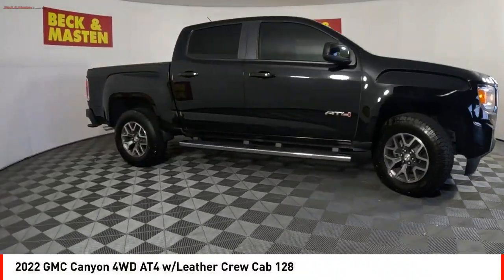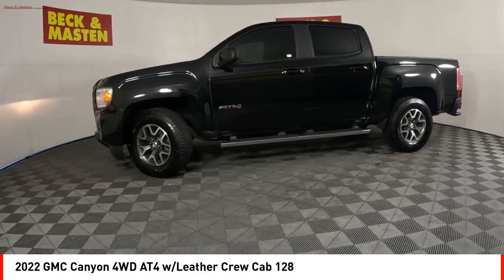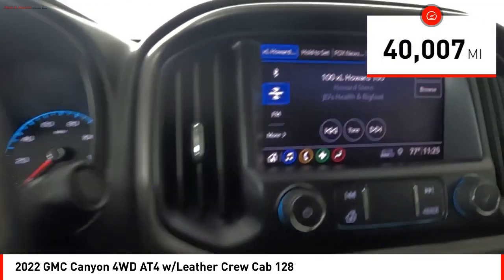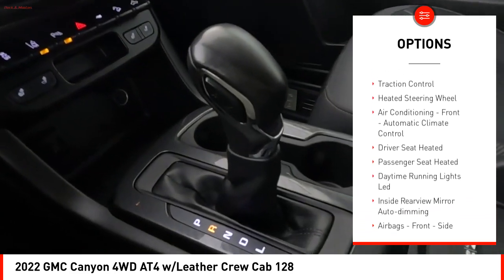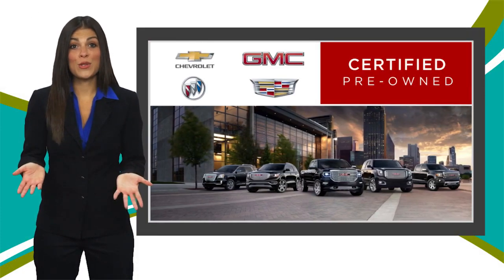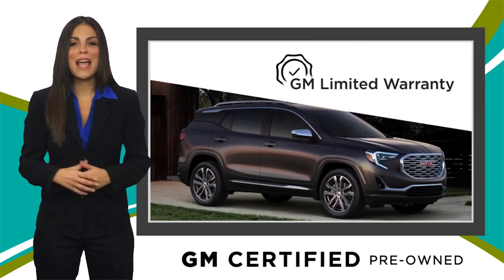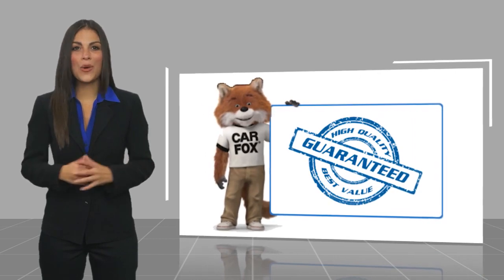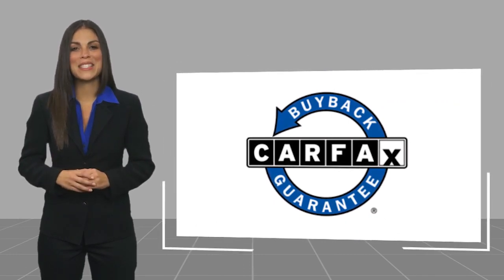2022 GMC Canyon Houston TX N1161615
2022 GMC Canyon 4WD AT4 w/Leather Crew Cab 128